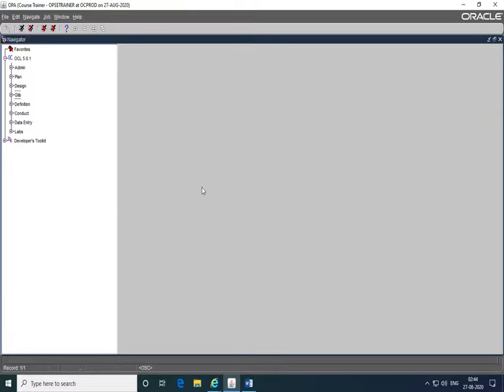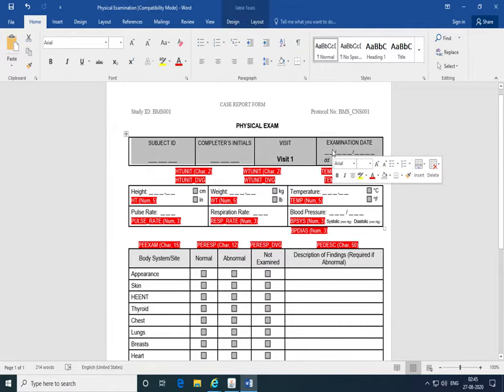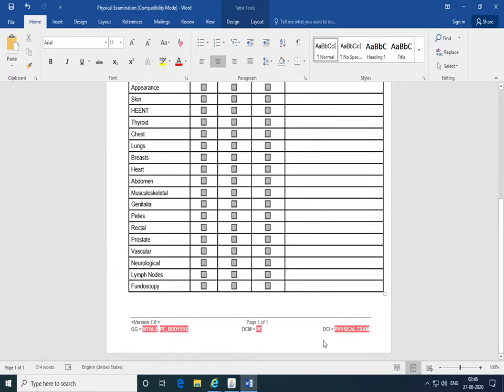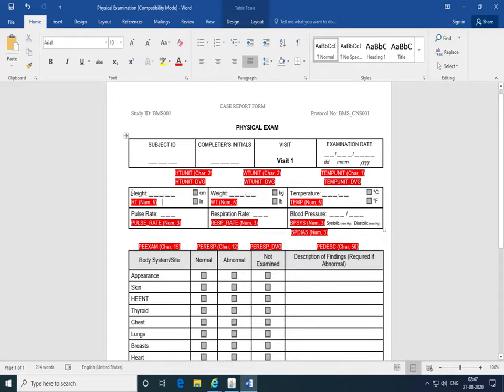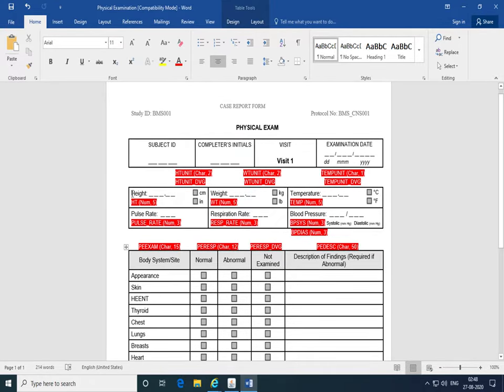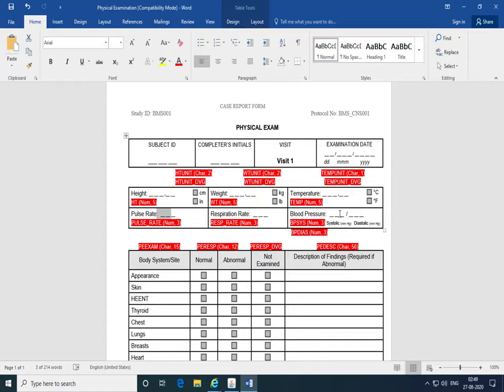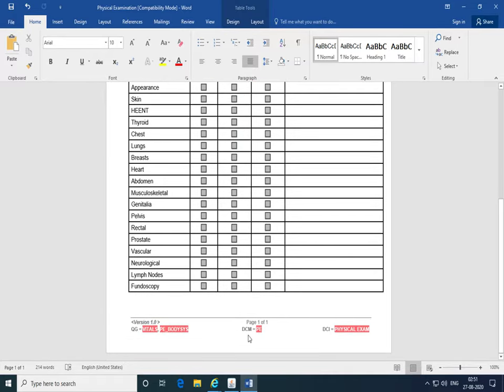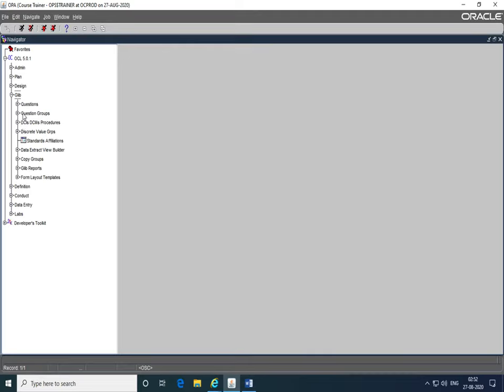Creating Discrete Value Groups (DVGs) in Oracle Clinical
This session will cover the process of designing Discrete Value Groups (DVGs) using the Global Library subsystem of Oracle Clinical as a part of designing Data entry screens. This session is a part of the Oracle Clinical Essentials program

The programs includes Tutorials, Recorded lectures, Quizzes and practical assignments for a holistic learning experience on managing clinical data using Oracle Clinical.

The following topics are covered as part of this program:

1. Oracle Clinical Navigation
2. Oracle Clinical Overview
3. Planning a Clinical Study
4. Designing a Clinical Study
5. Oracle Clinical - Global Library
6. Oracle Clinical - Definition subsystem
7. Validation and Derivation Procedures
8. Performing Data Entry
9. Discrepancy and DCF Management